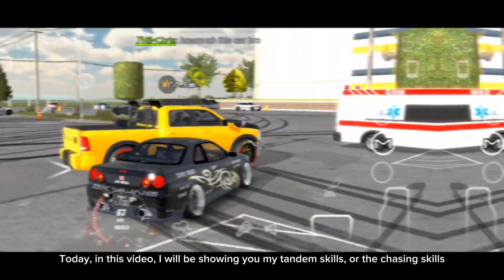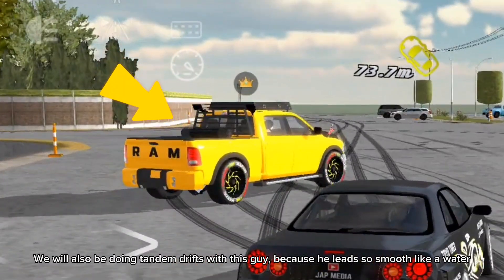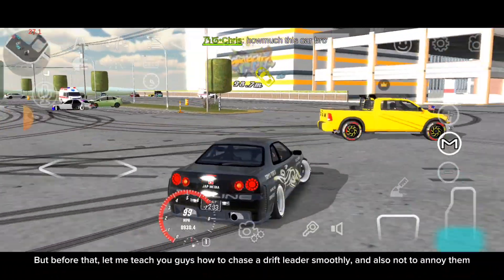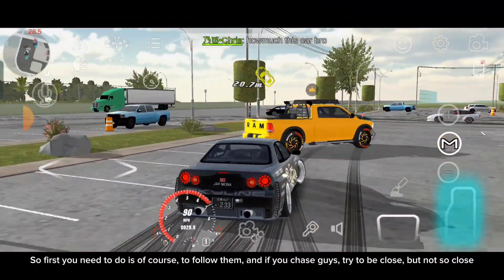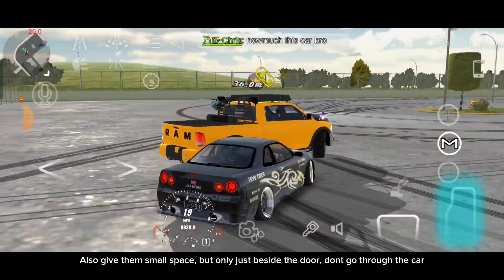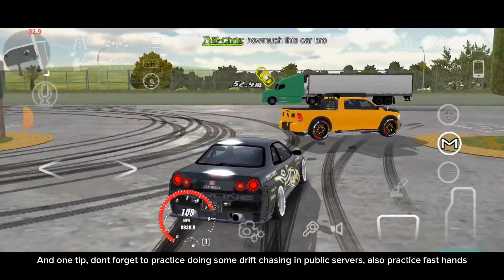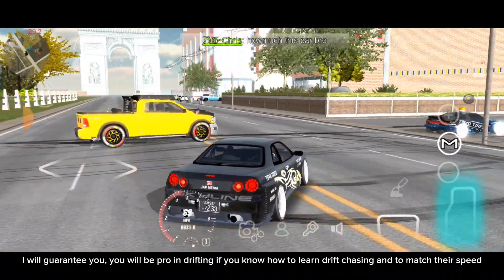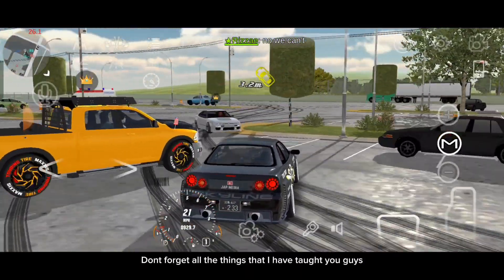Best Tips & Tricks For Drift Tandems | Car Parking Multiplayer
Hey gentlemen's, in this video I am showing you guys how to be a smooth chaser in drifting. Actually its very simple to chase the lead if u really know how to drift. But my tips and tricks will help you be more smoother in being chaser.